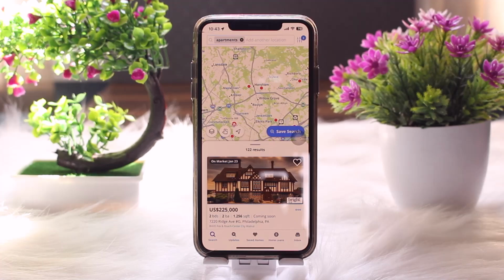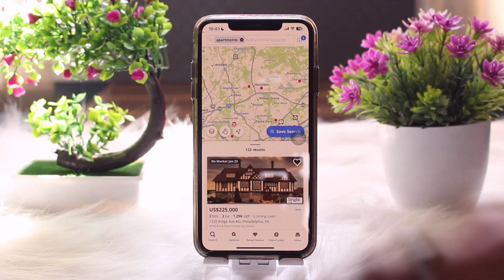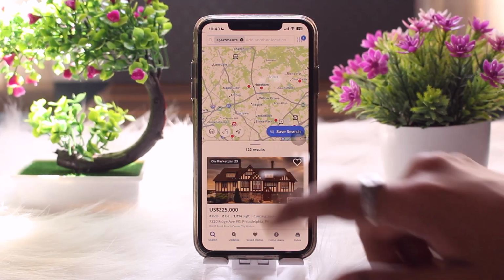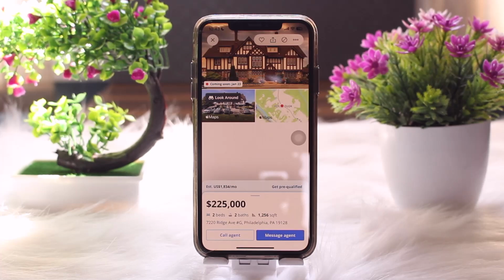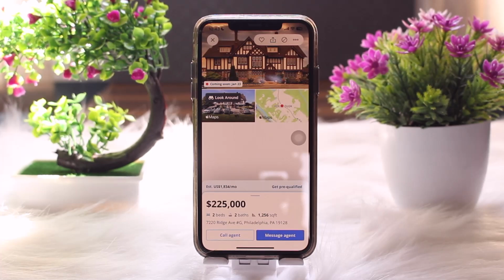How to Find and Rent Your Dream Apartment Using Zillow - Here's How You Can Find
Want to know How To Search for Available Apartments on Zillow Like a Pro but don't know how?
This quick video will guide you to Search for Available Apartments on Zillow Like a Pro

So, in this few simple steps you can successfully Search for Available Apartments on Zillow Like a Pro

Timestamps :
00:00: INTRODUCTION
00:12: OPEN ZILLOW APP
00:22: SELECT THE LOCATION
00:42: SELECT THE APARTMENT